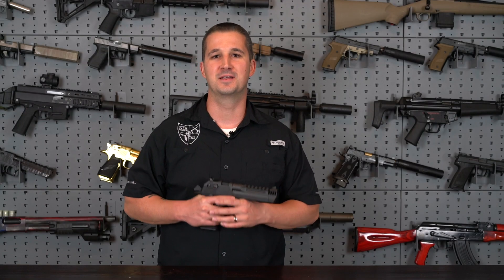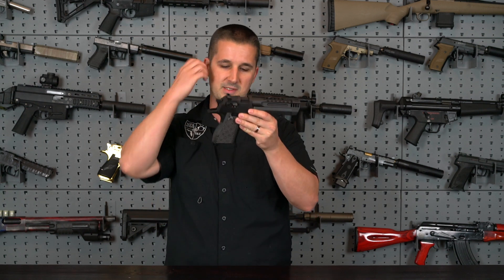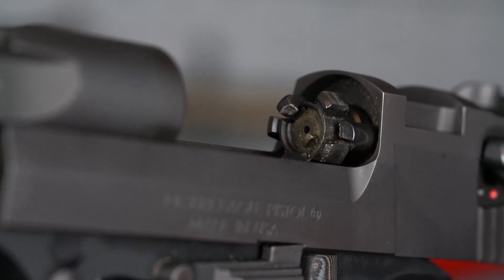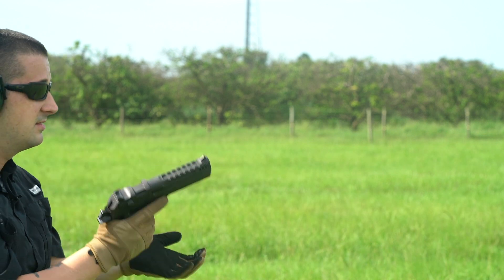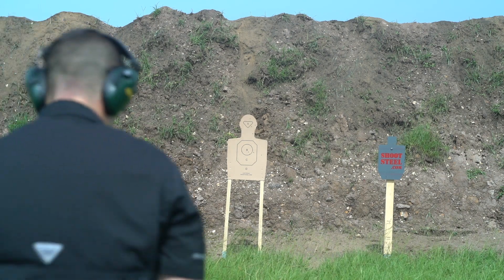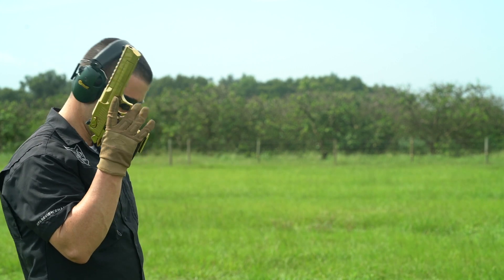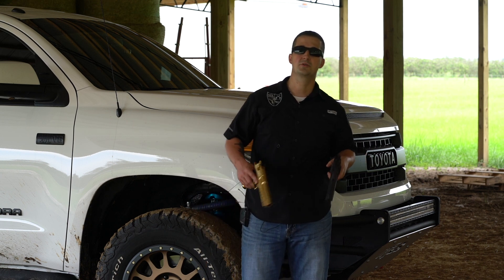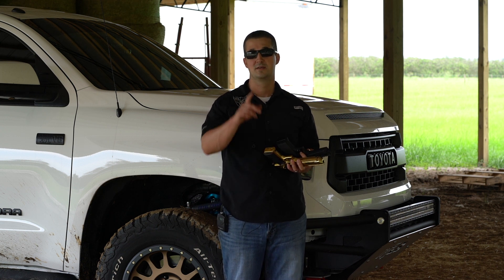357 Desert Eagle L5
When NY State passed the Safe Act any semi-auto over 50 ounces became illegal. But Magnum Research has NewYorkers covered with the 357L5 as it weights about 49.8 with the empty mag!

Winners Cicle Patrons:
Aaron Ellerman
Dan Leesburg
Christian Grest
Bryce Bishop
David H Briggs
Joshua Shackelford
Easton Reynolds
Ryan Bailey
Jack Wynn
Glenn Price
Daniel Ortiz
Ray Chan
Kelvee Acosta Aponte
Zach Verburg
Nicholas Sanford
Tony Hutsell
Chris Martin
Jalopy Joe Schemmel
Nickolas Otto
Michael Holder
Jason Garlock
Andy Hratko
Ben White
Matthew Sanford
Edward Lopez
Scott Mollard
Jason Hunt
Angus Wattles
Scott Aldridge
Mathew Willman
Daniel Pearman
Chris Stinchfield
Dylan Denzik
Brandon Wise
Brad Ritchey
Scott Kulver
Stephen Young
Jacob Brodd
Chris Richert
Ryan Williams
Tim Ellerman
Jeremy Speck
James Grest
Paul Berick
David Christopher Reilly
Jeremy Slama
Derek Durbin
Ben Mohundro
Joseph Thomas
Chris Mother Fn Jones
William S Zibell
Daniel Kashtan
Benjamin M. Blatt
Gerald M Hew
Cynthia Briggs
Trevor Gaska
Josh Works
AJ Claycomb

Freedom Munitions (Code NFAREVIEW)

ShootSteel (Code NFAREVIEW)

RubberDummies (Code NFAREVIEW)

Holosun (Buy from optics planet and use code NFAREVIEW)

ThePelicanStore (Code NFAREVIEW)

Cole-Tac (Code NFAREVIEW)

Optics Planet (Code NFAREVIEW)

TekMat (Code NFAREVIEW)

BrazenFirearms (Code NFAREVIEW)

AirGun Depot (Code NFAREVIEW)

Full Disclosure: I am reimbursed for my time spent testing and evaluating these products. The payment is to serve as reimbursement for time spent driving to and from the range, ammo, shooting, filming time, and editing time. In no way do I let the monetary exchange influence my opinion on the product.

My reviews are based on what the product can do and not what I think of it which keeps the video as factual as possible. If I happen to express an obvious liking for a product, it's because I truly like how it performed, not because I was paid. I've yet to be approached by ANY manufacture that would want a "fluff piece" video. In fact they request just the opposite, hence my T&E designation.

I test, give them my findings, and release a video on the product. I wanted to be forthcoming to all my subscribers so nobody is left in the dark.